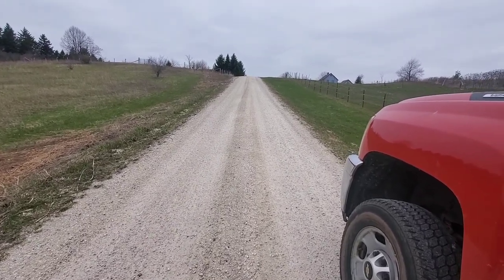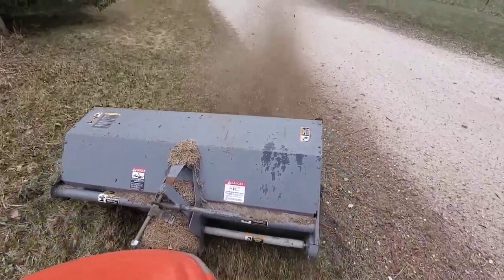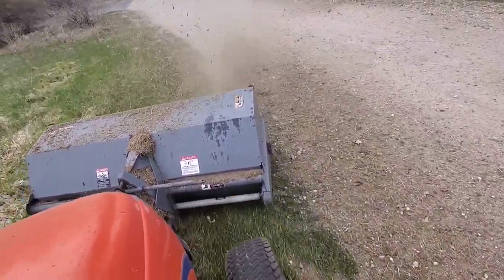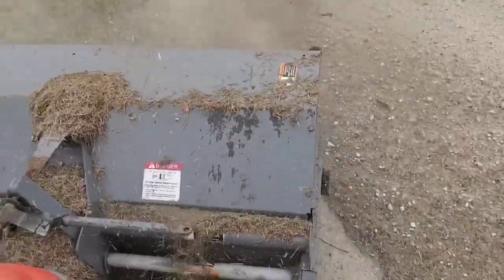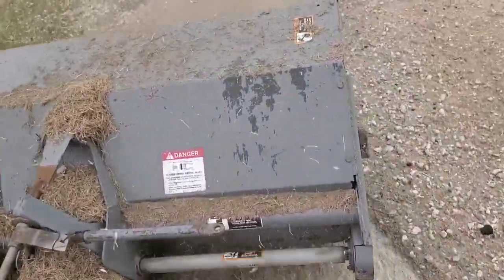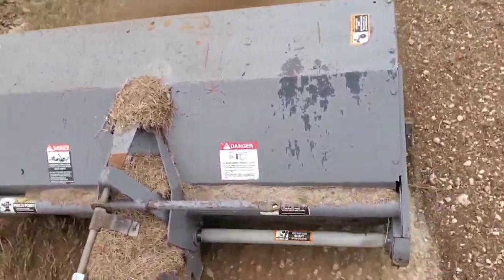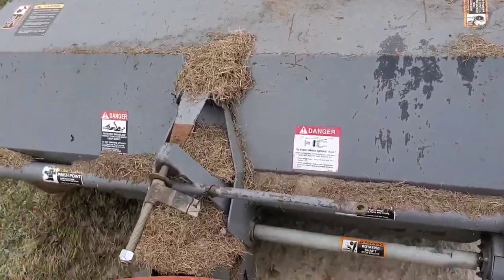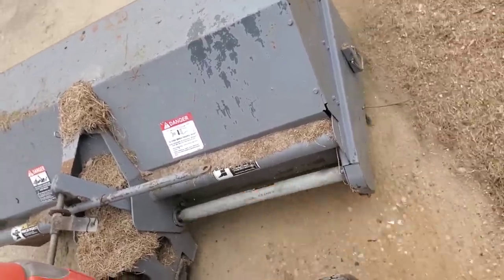power broom service on a 1/4 mile public (but privately maintained) roadway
more raw footage of power broom service video, plus I touch base on a large safety issue most people over look when operating any tractor - farm or garden type of attachment.